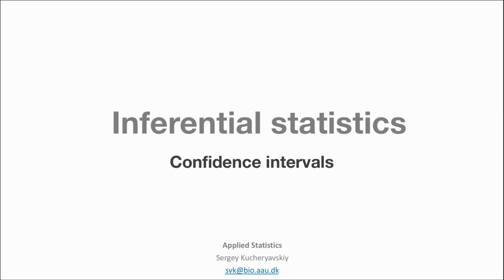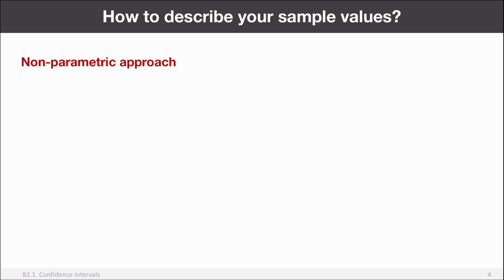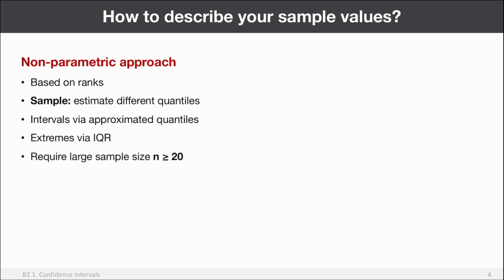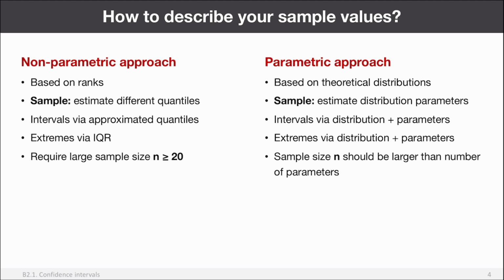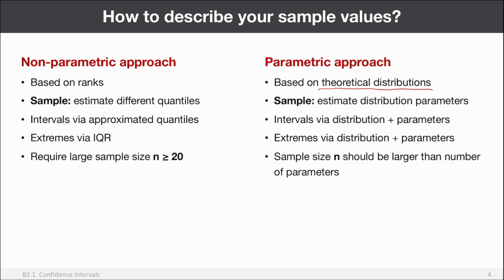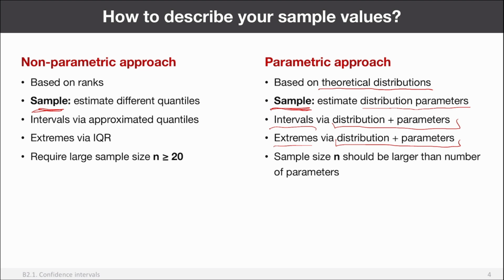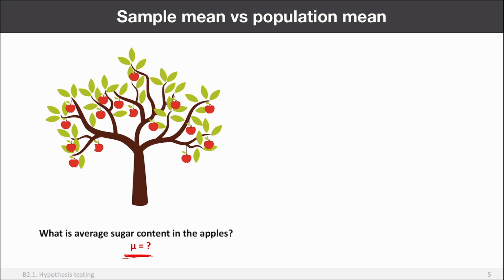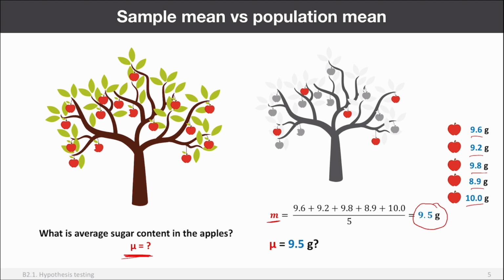B21a - Sampling distribution of mean - part 1